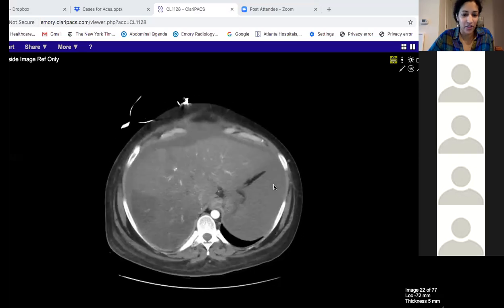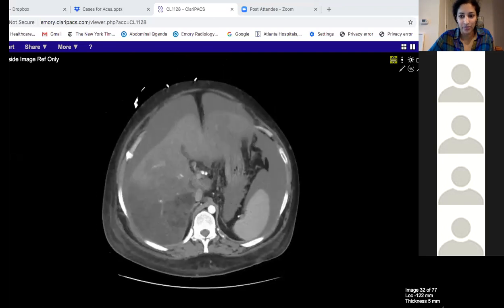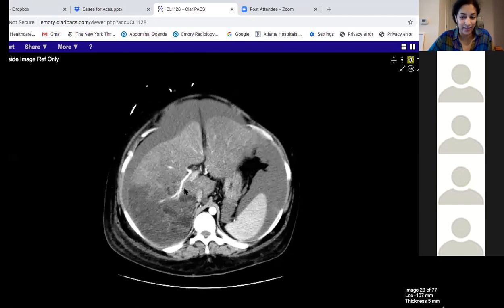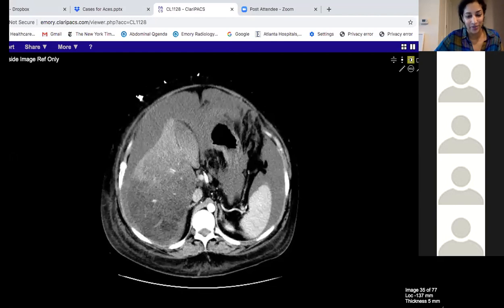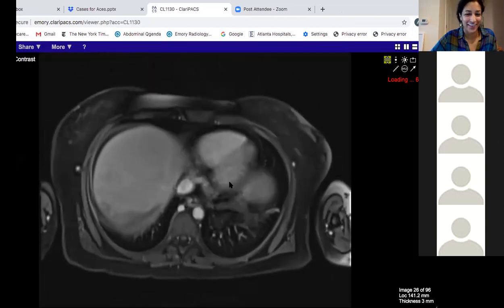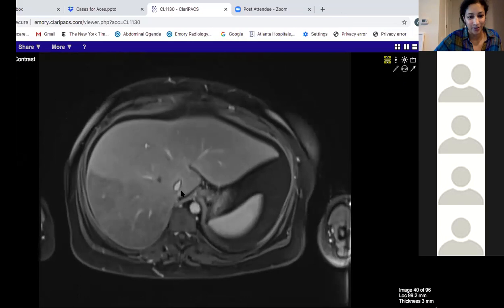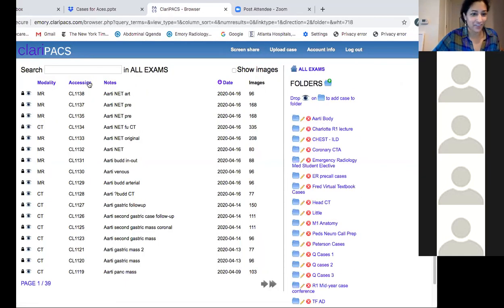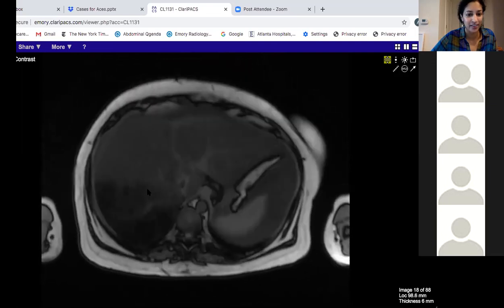Budd Chiari, hepatic infarct, or steatosis? Dr. Aarti Sekhar